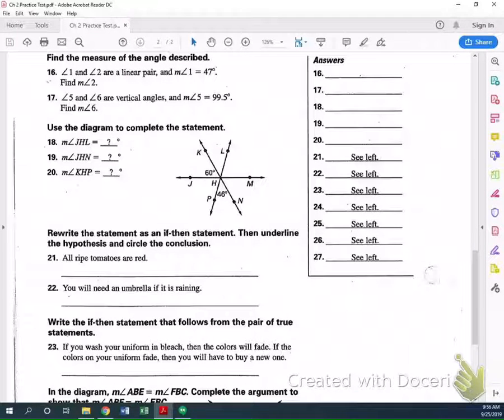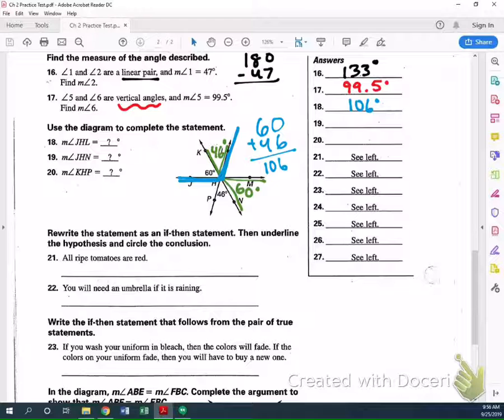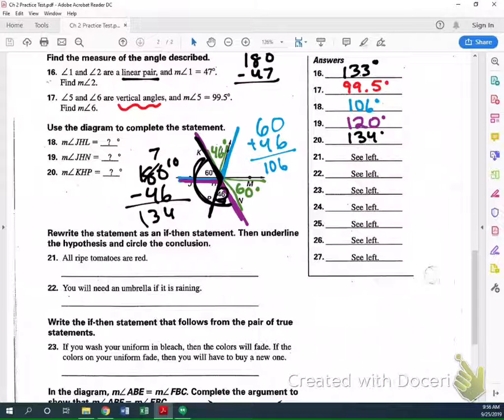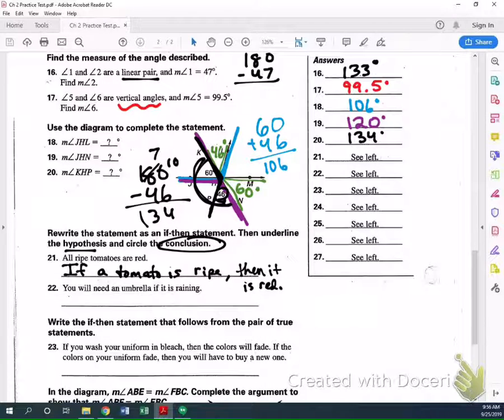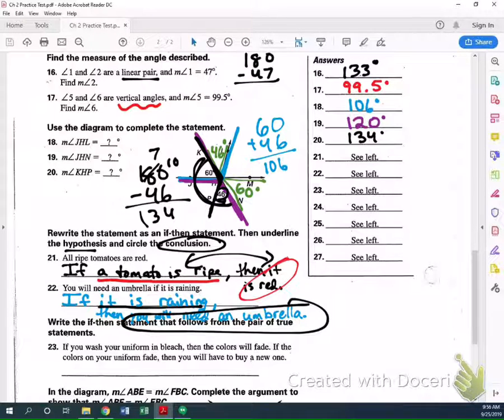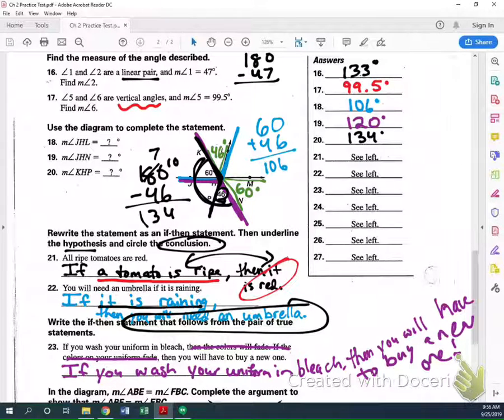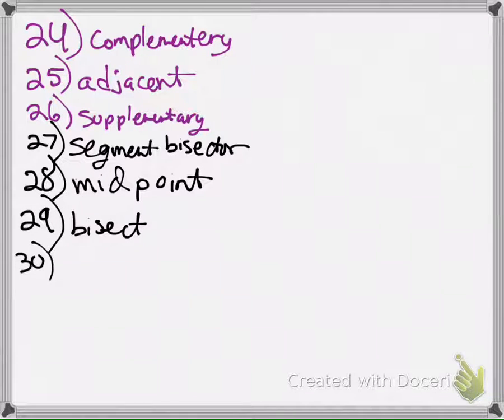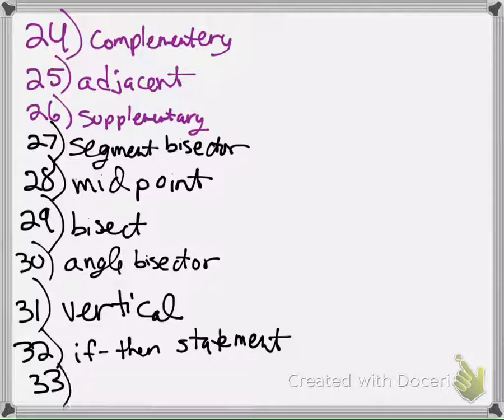Geom T- Ch 2 Review 1 Part 2- 9/25/19